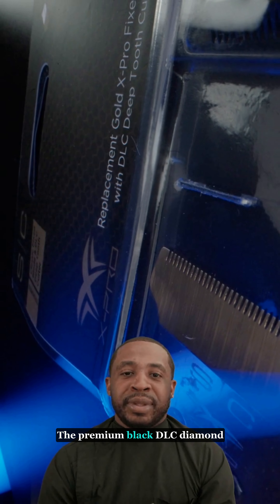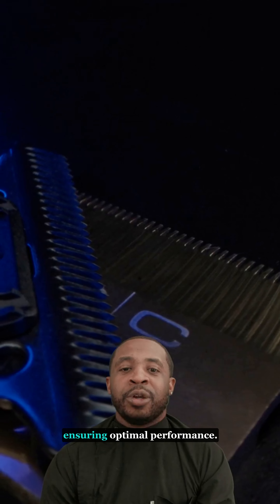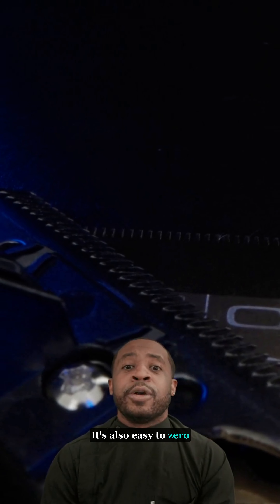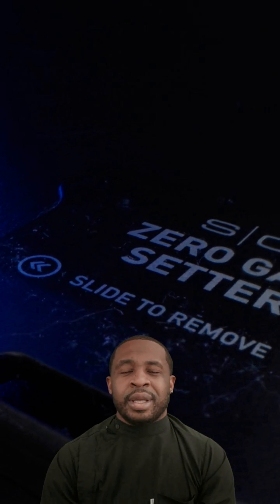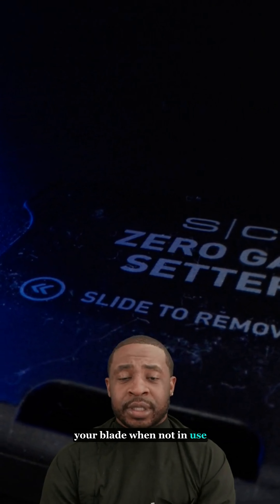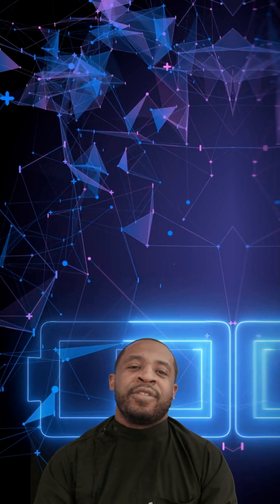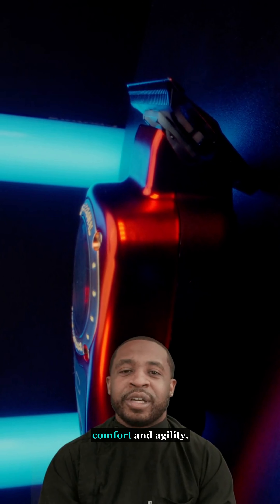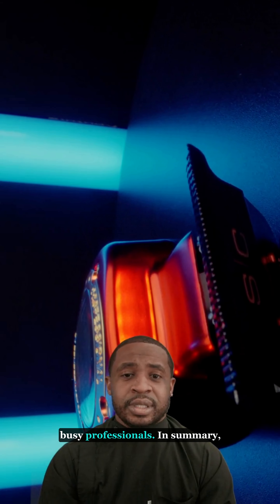StyleCraft Instinct Trimmer 101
The StyleCraft Instinct Trimmer, everything you need to know. @Thetariqnevar gives you the 101 on the Instinct Trimmer. The Instinct uses a unique Smart motor or Vector motor. When it feels resistance, the motor will speed up automatically to keep the RPMs consistent at 9500. This is unique to any other motor on the market.